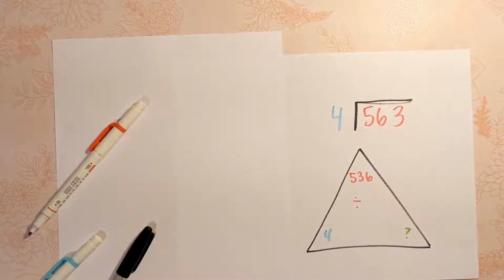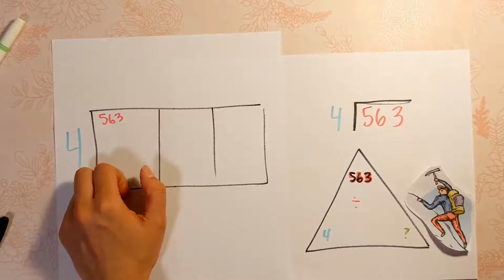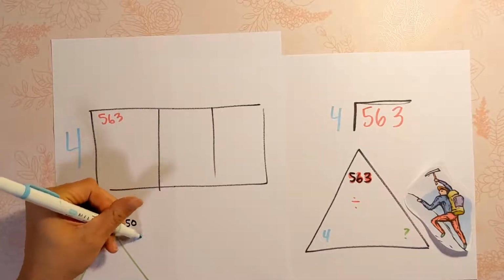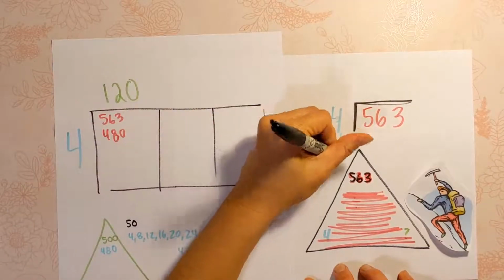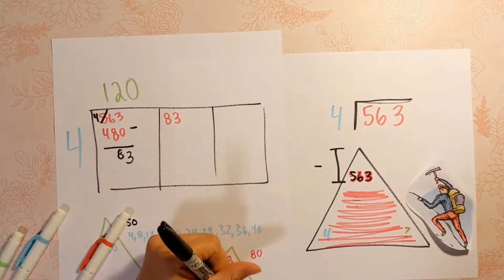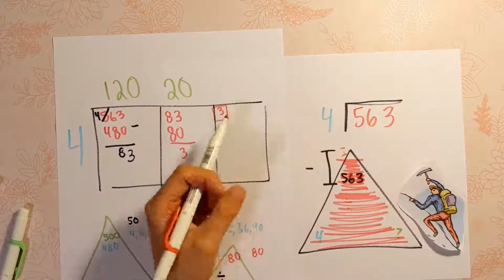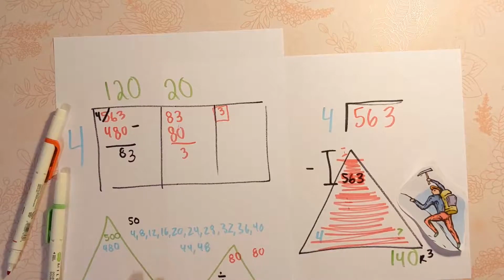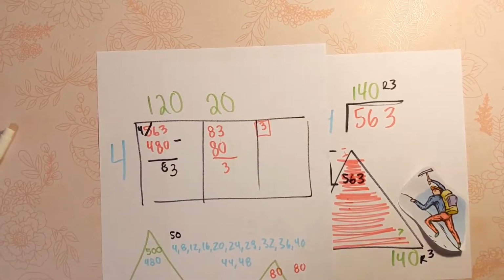Long division area model 563/4